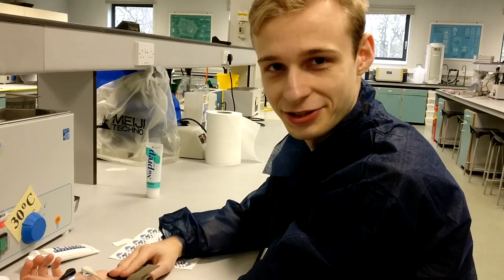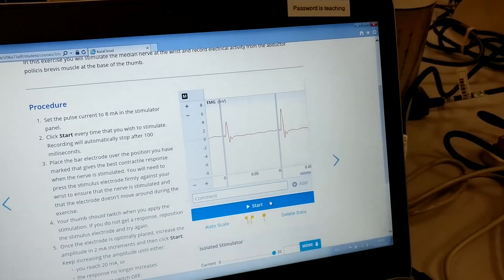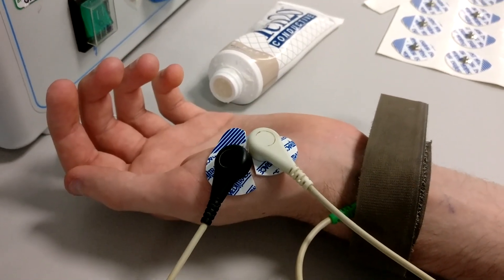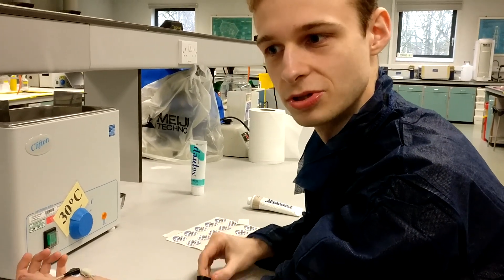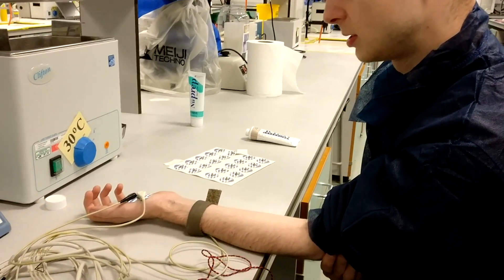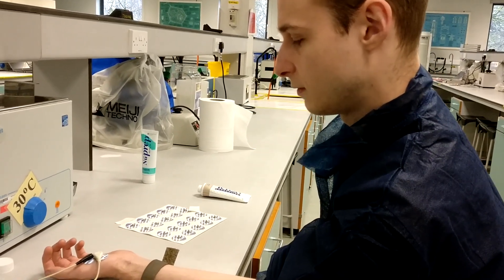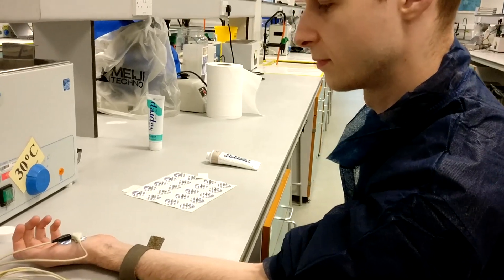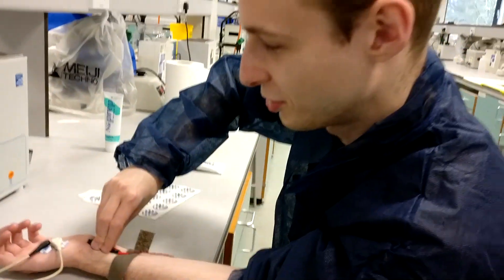Getting Shocked in the Labs @ Warwick Medical School (Nerve Conduction) | PostGradMedic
We had an optional nerve conduction lab session this week, which consisted of having electricity passed through me and making me twitch. For reference, my arm and face hurt the next day, so try very much at your own peril.